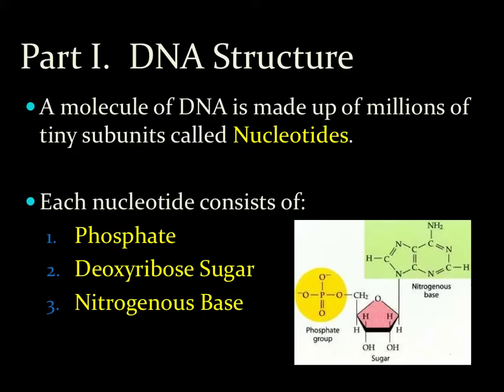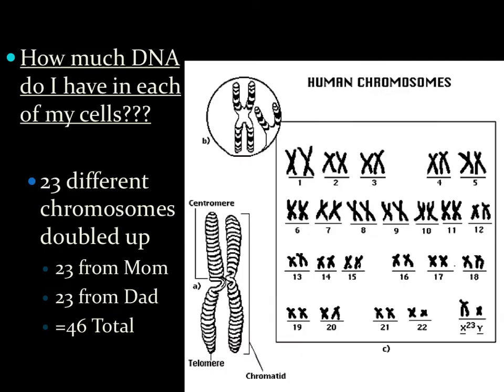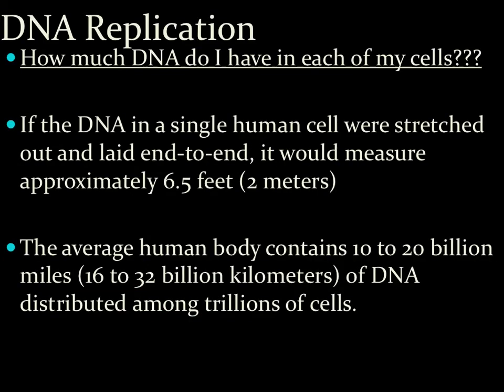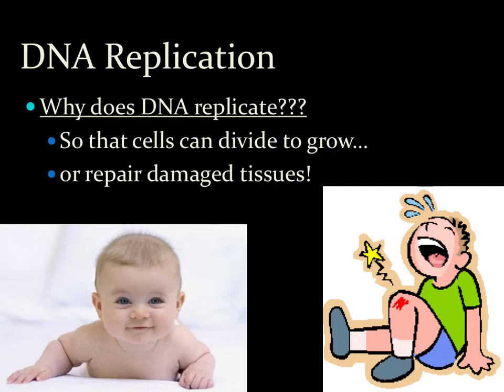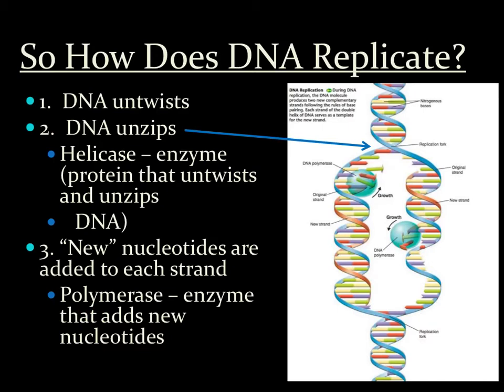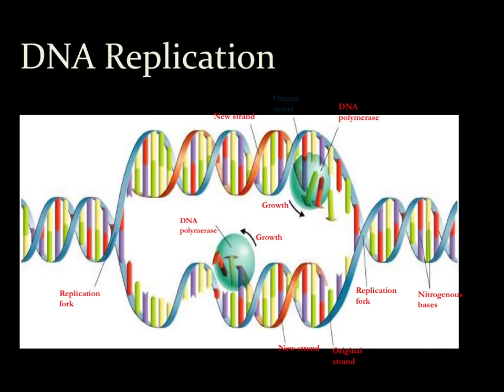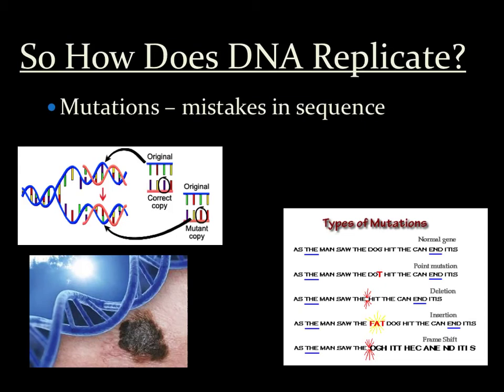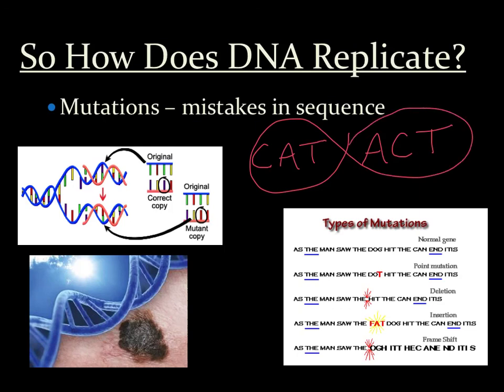DNA replication Screencast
DNA structure, simplified replication, and mutations